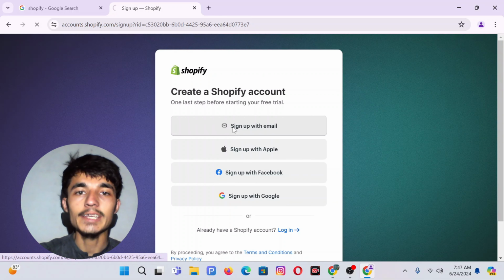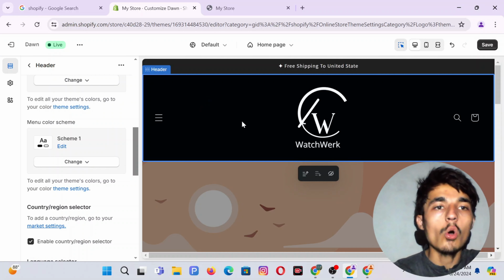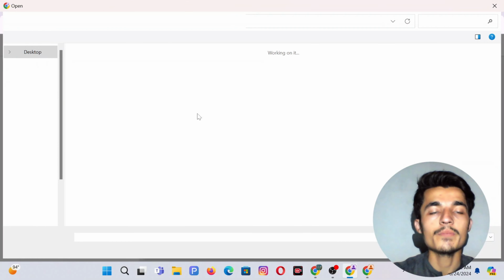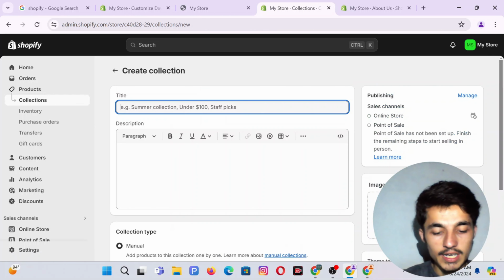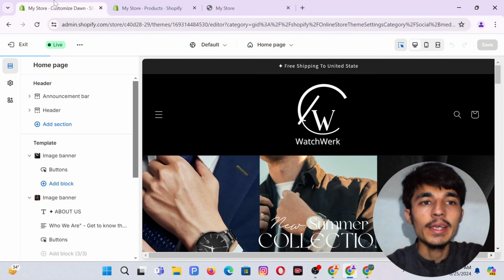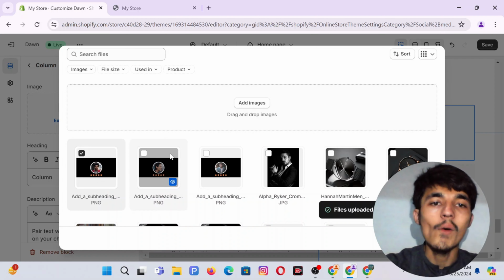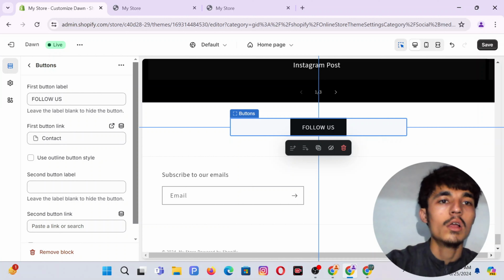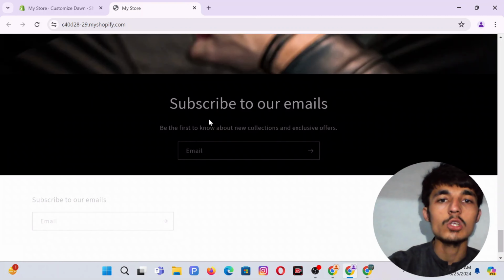How to Make a Shopify Website || Shopify Store Tutorial for Beginner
Design Shopify Dropshipping Store || Build Dropshipping Shopify Website
In this tutorial, we will explore "How to make a Shopify Website step-by-step" from beginning to end.

It Include: Shopify Account Creation, Theme Customization( Announcement bar, Store Logo, Image Banner, Color schemes, Feature Collection, Collection List, multicolumn), Product Listing, Collections creation, and much more!

Chapters of this video:
00:00 - Intro
00:52 - Shopify Store Creation
02:13 - Theme Customization
02:36 - Announcement bar + Color Schemes Setup
06:17 - Store Logo Creation( AI + Canva)
13:10 - Image banner
19:09 - About Us Section + Page Creation
25:18 - How to add Collections + Collection List
34:55 - How to add Products to Shopify
41:12 - Collage + Feature Collection
48:35 - Customer Feedback
54:59 - Instagram Post + Email Signup
1:07:38 - Mobile friendly
1:09:49 - Desktop and Mobile overview

Until the Next Video Take Care of Yourself and Wait for the Next Video Too.